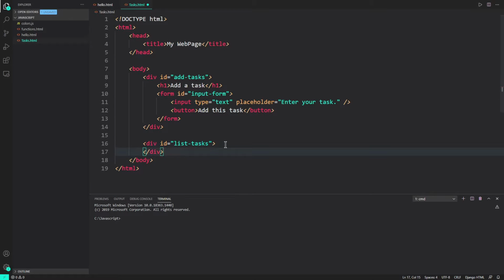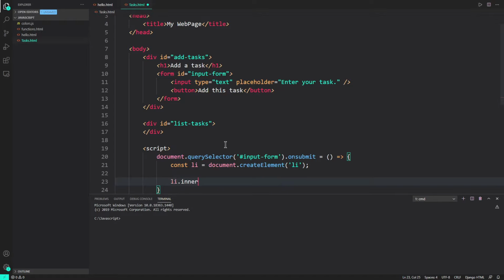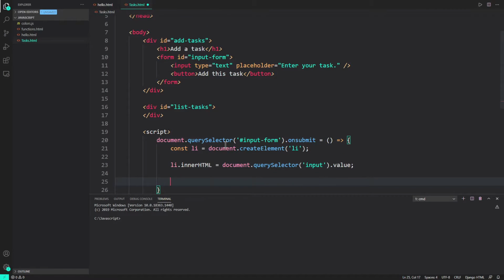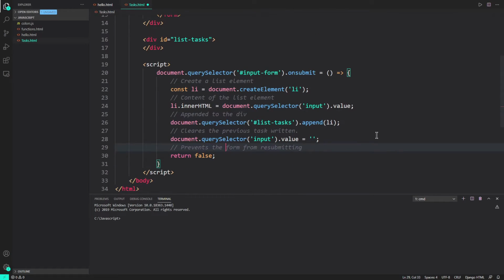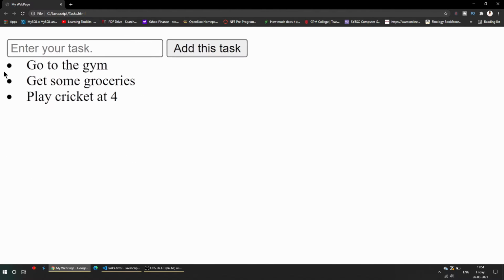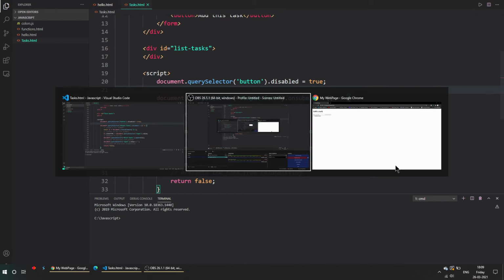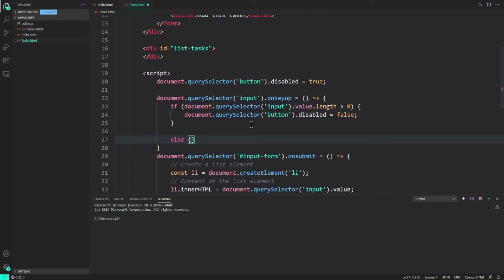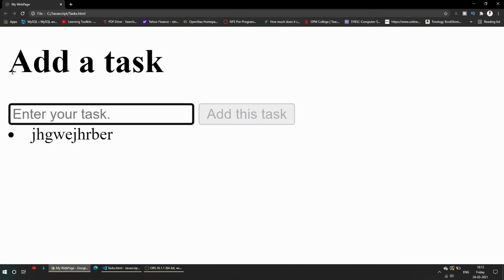How to make a ToDo list using JavaScript.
In this particular video, we have made a ToDo list in JavaScript.